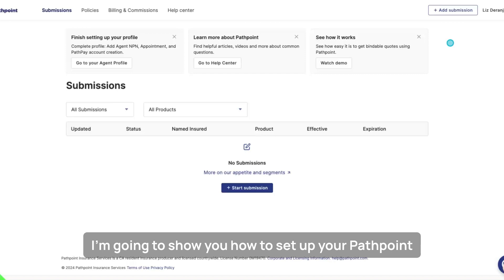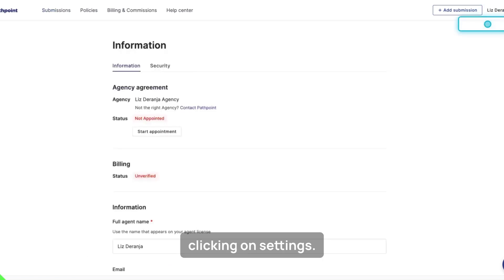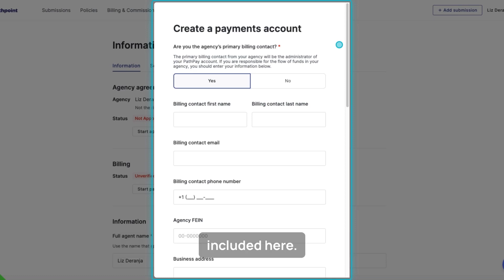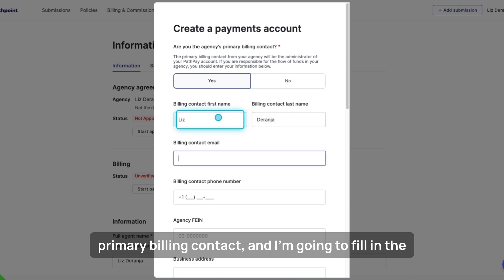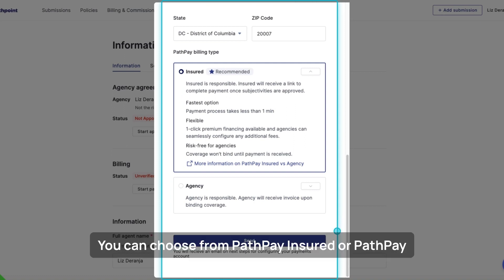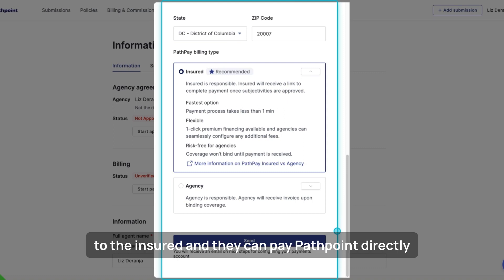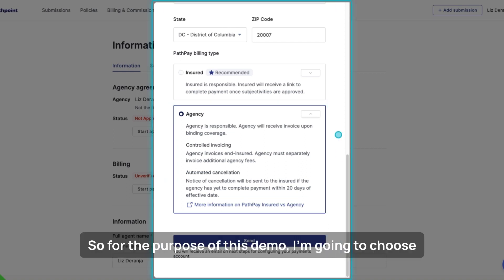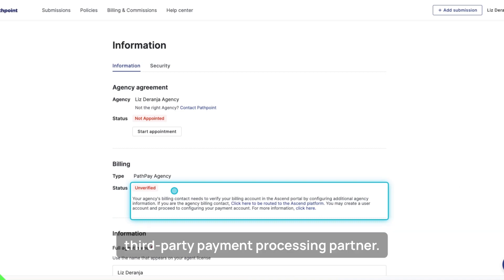How-to: Setting up your PathPay account in Pathpoint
Here is step one in setting up PathPay, yyour payment processing account in Pathpoint.